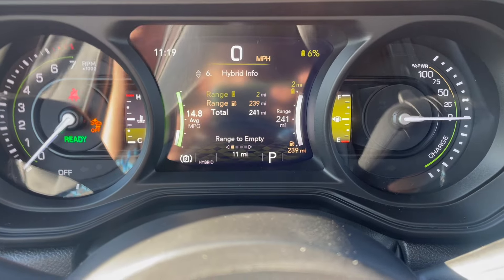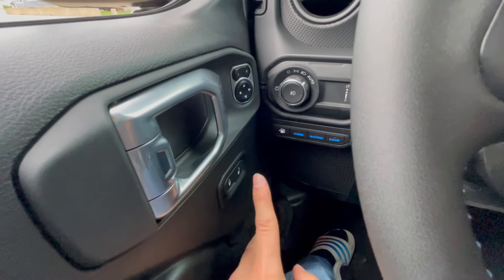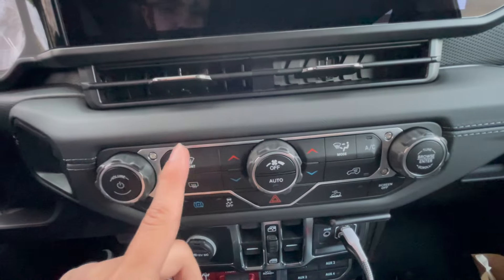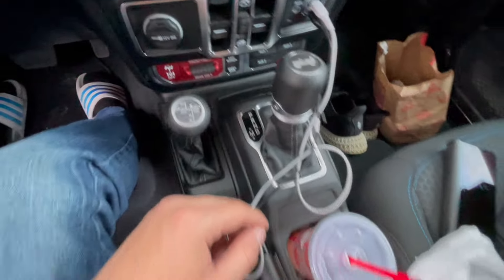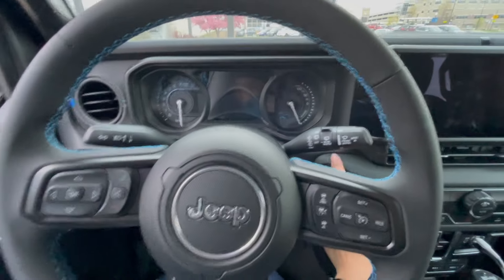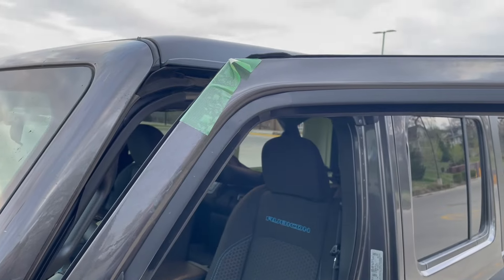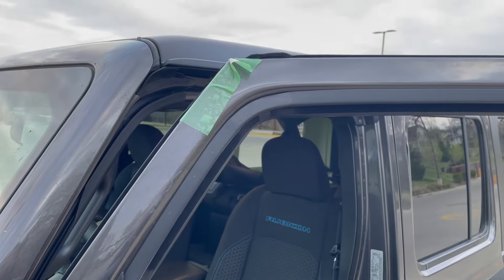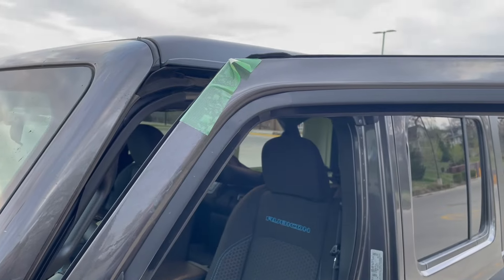2024 Jeep Wrangler Rubicon 4Xe Real Honest Review - The Roughest Ride in the Auto Industry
Follow me, as I talk about the 2024 Wrangler Rubicon and all it has to offer. Although it is a great car for off-roading, I have many takes that will be sure to ruffle some feathers.